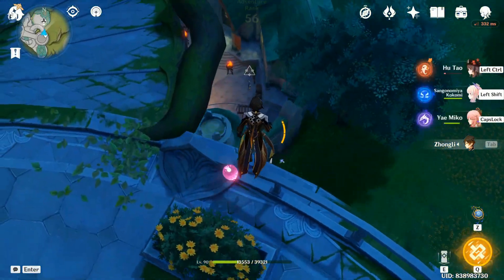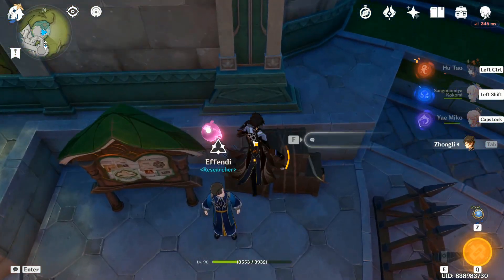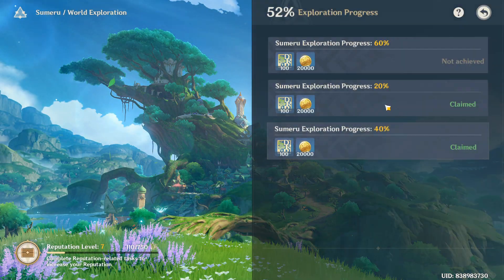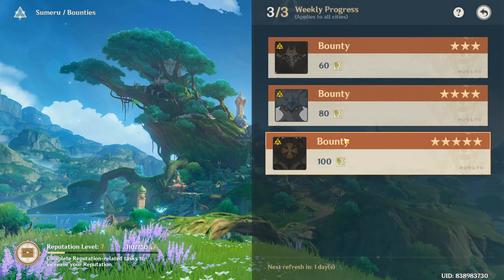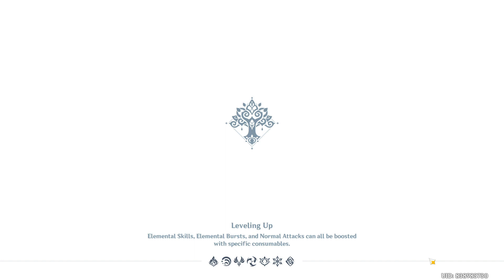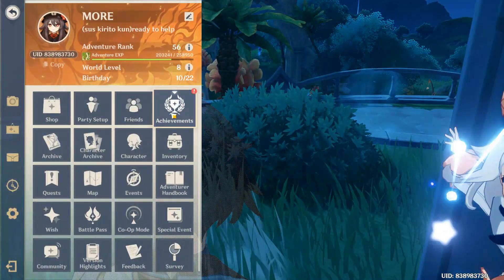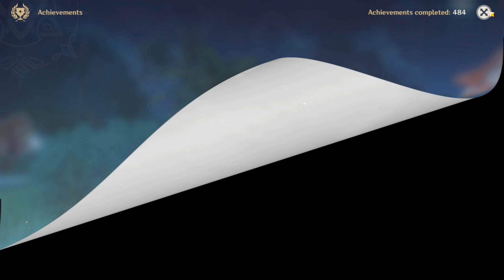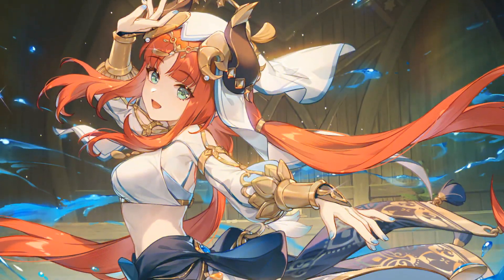35 primo and 3 achievement easy way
kijugo its remix songs by him you can check him hare